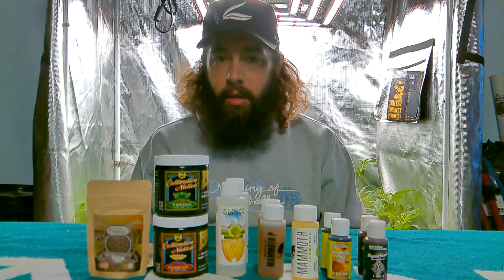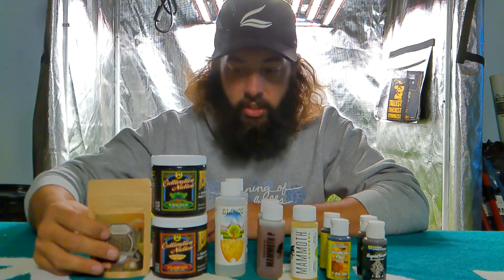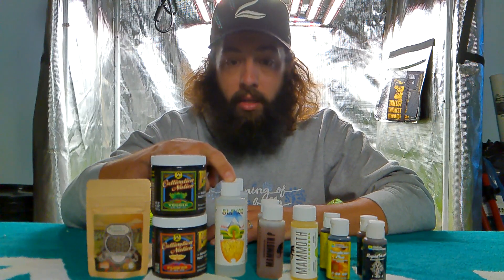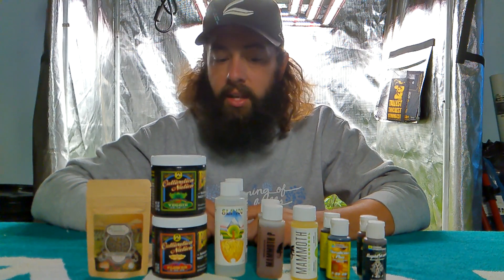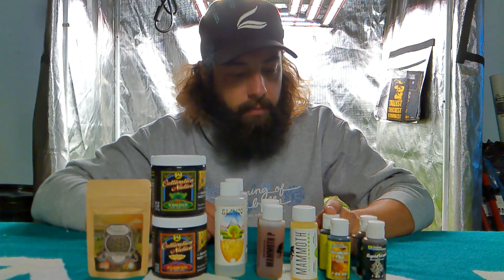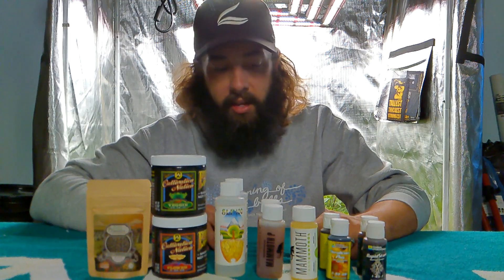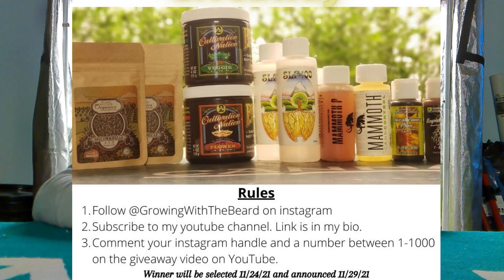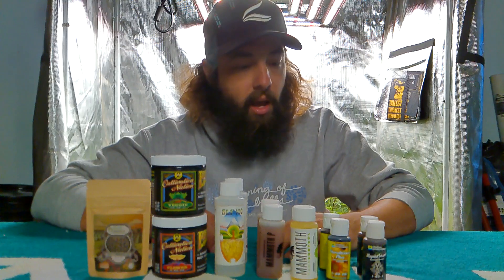Giveaway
I'm giving away a 2 part nutrient from Fox Farm, a few bottles of Mammoth P, a bottle of Mammoth CannControl, 2 bottles of Rapid Start, 2 bottles of Floralicious plus, some microbes from Plants Organics, and a few bottles of SLF.
Drawing will be on 11/29/2021.